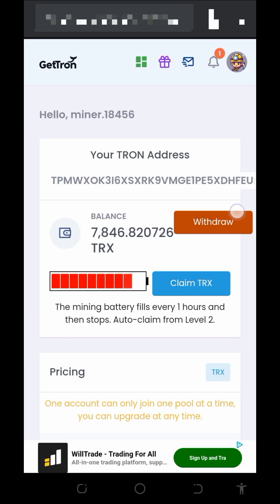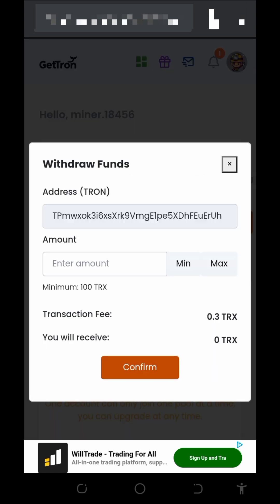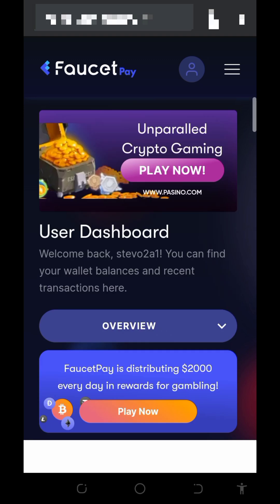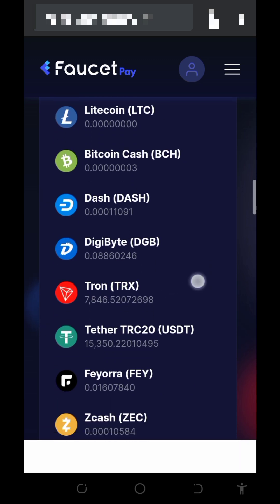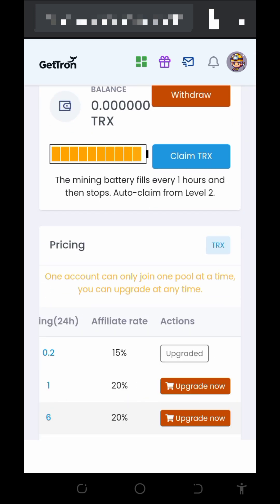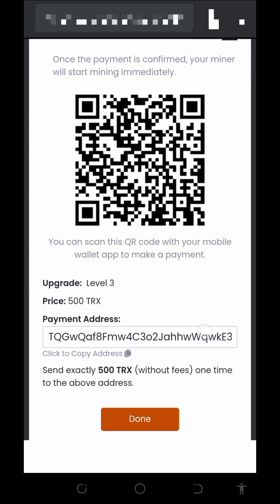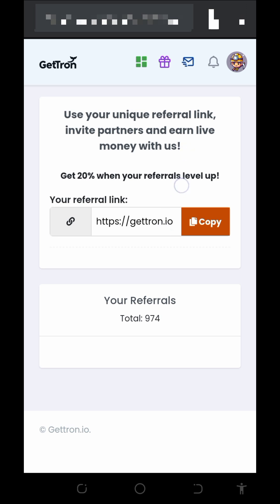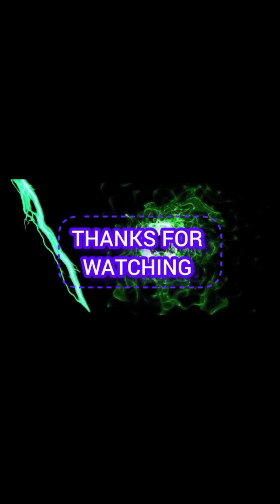I Withdraw 7,846 TRX in 3 Hours WITHOUT Deposit Required!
Make money online with this amazing TRX mining site! I just withdrew 7846 TRX in just 3 hours without depositing a single penny! This is not a scam, it's a legitimate way to earn Tron cryptocurrency online. Watch the video to see the live withdrawal proof and learn how you can do it too. No deposit required, no investment needed, just start mining and earning TRX today!

🌟Please NOTE that Any commission or income you make would solely depend on how much effort and time you invest. Am not a professional financial advisor in the aspect of investing online.
Your outcomes might vary, you might make it much or less this depends on the time you invest in hard work, Note it is not only about hard work but also make sure you work smart!. Endeavor to conduct your personal research

TAGS / KEYWORDS:👇
TRX
Tron
cryptocurrency
crypto
withdraw TRX
TRX tutorial
crypto trading
passive income
blockchain
decentralized finance
TRX investment
earn TRX
TRX mining
digital currency
online income
crypto tips
TRX price
cryptocurrency news
make money online
TRX withdrawal